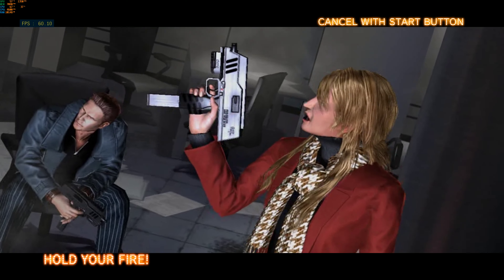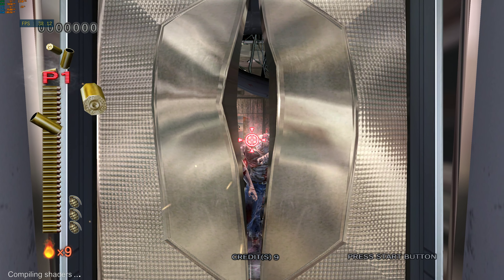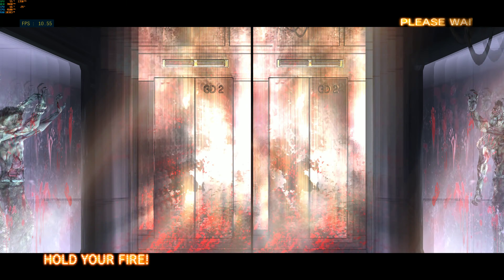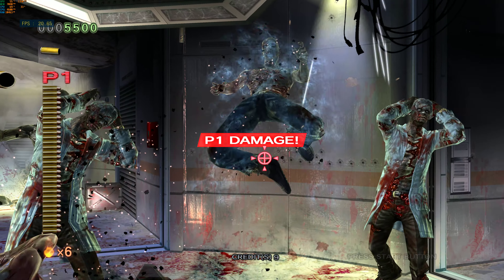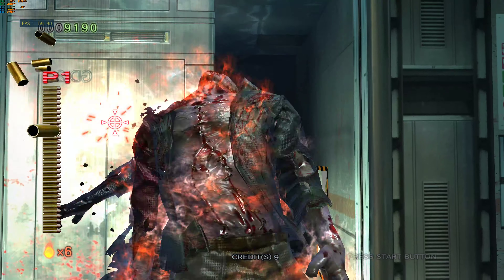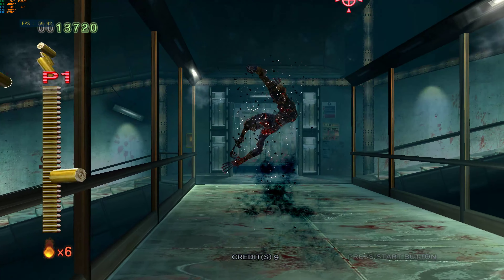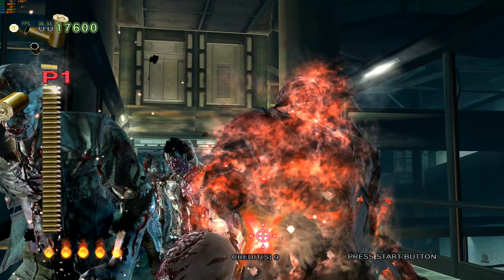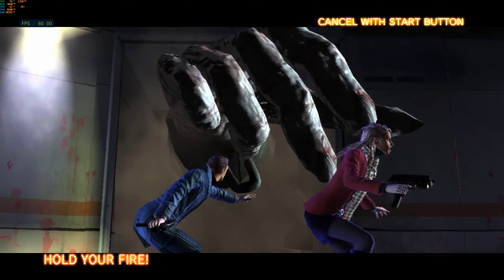THE HOUSE OF THE DEAD 4 / PS3 emulator for PC RPCS3 / RTX 2080ti 4K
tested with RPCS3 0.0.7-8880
20191015